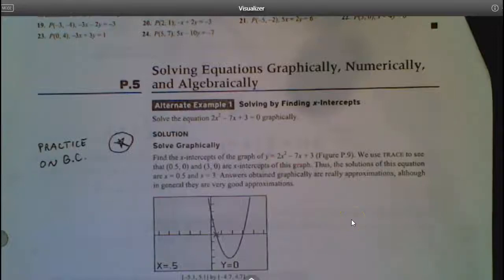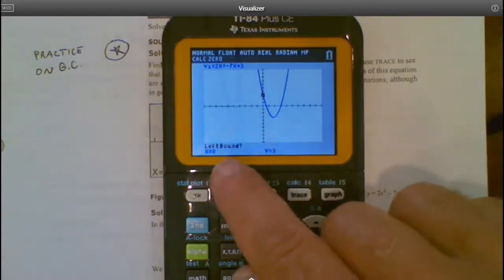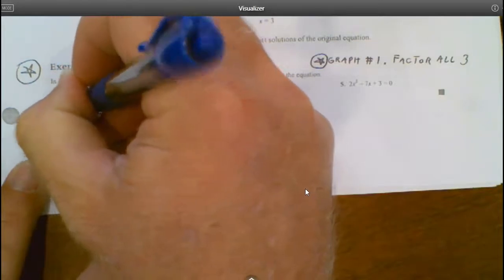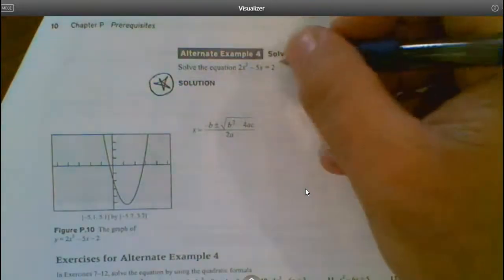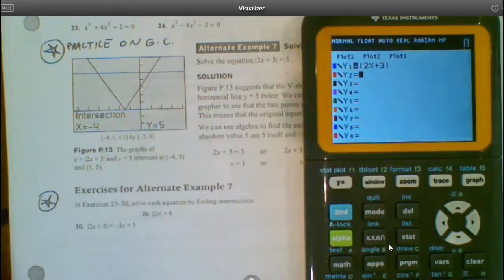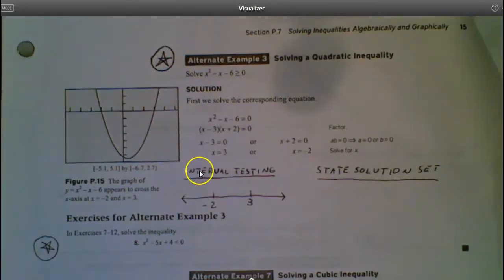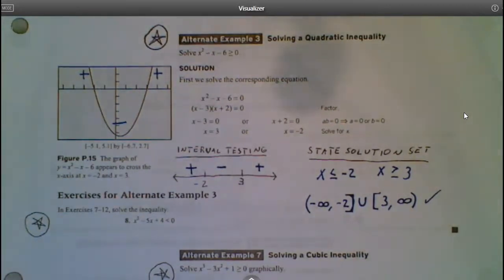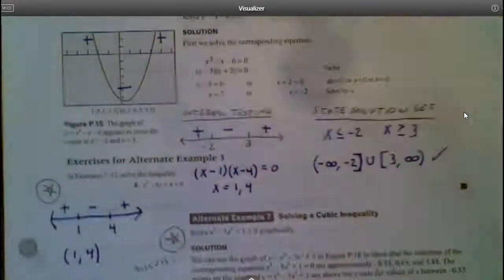pch L p5,p7